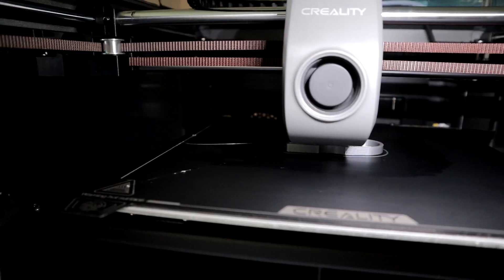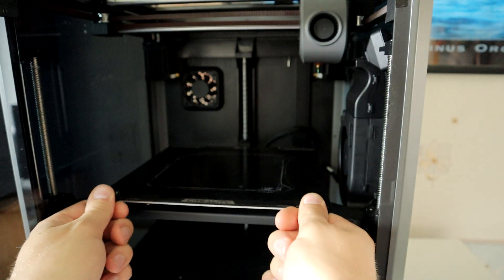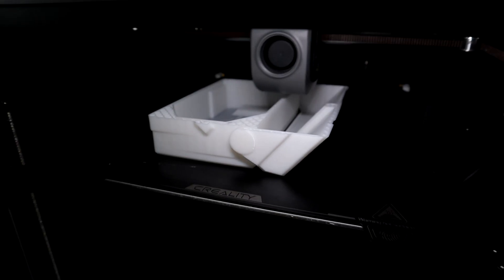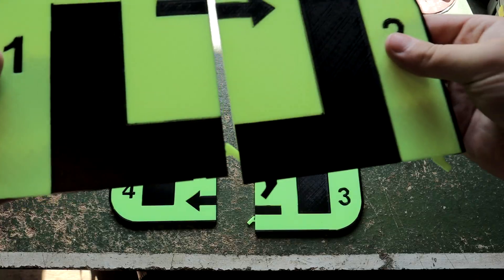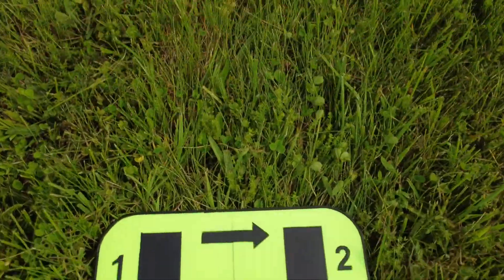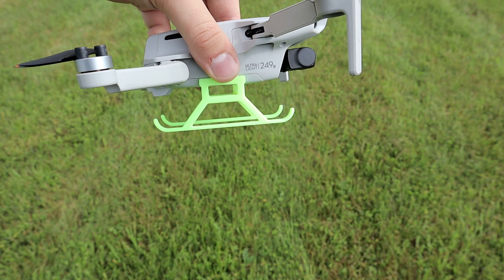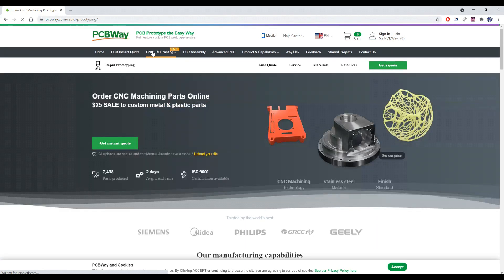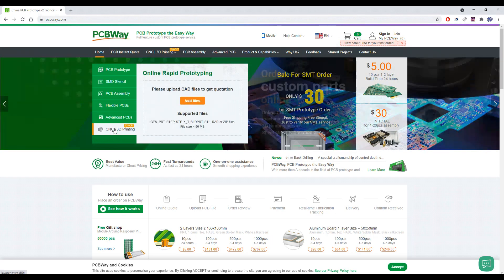DJI Mini 2 Accessories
10 accessories for DJI Mini 2 drone, which can be 3D printed and
some drone flying clips at the end.